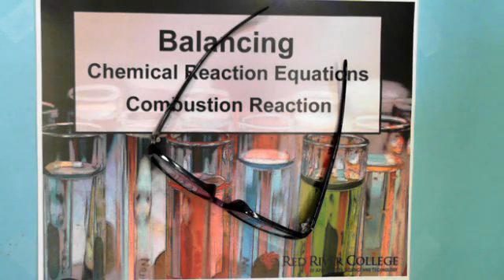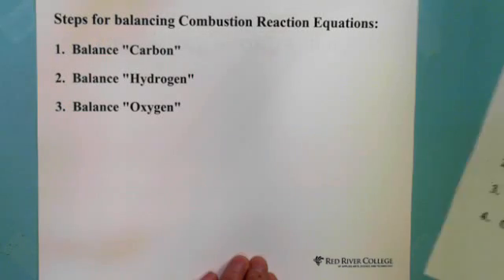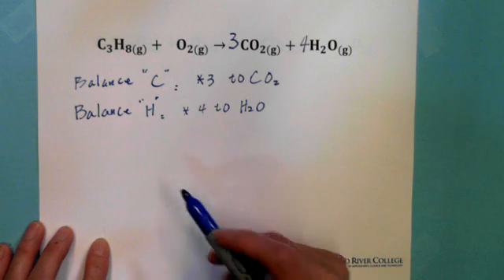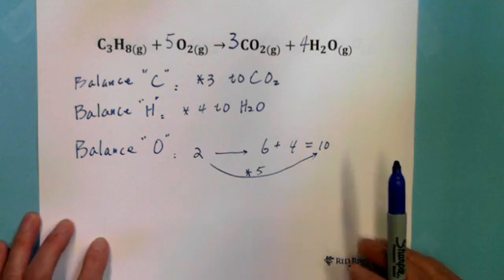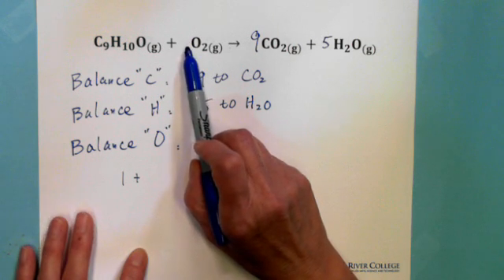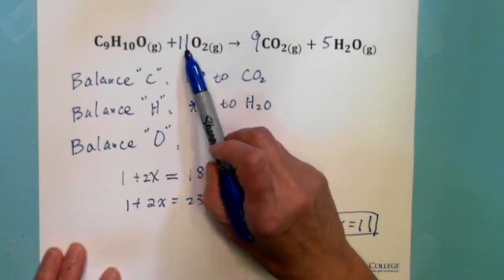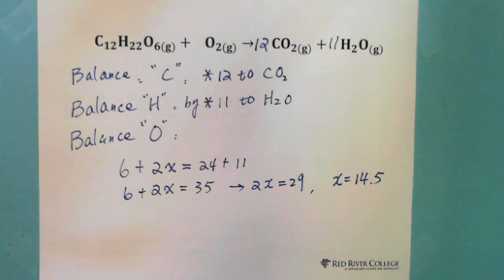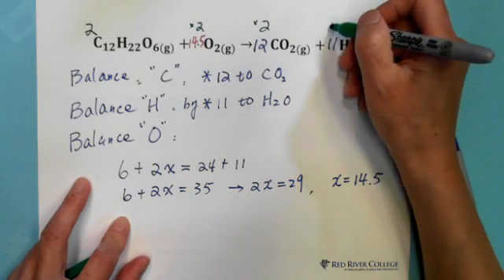Balancing Chemical Reaction Equations: Combustion Reaction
Chemistry: Balancing Combustion Reaction Equations